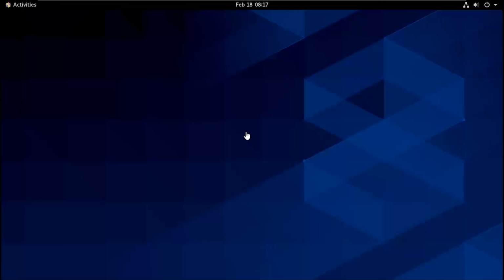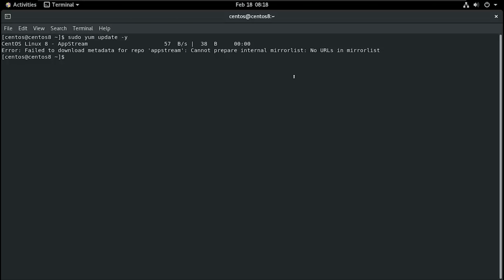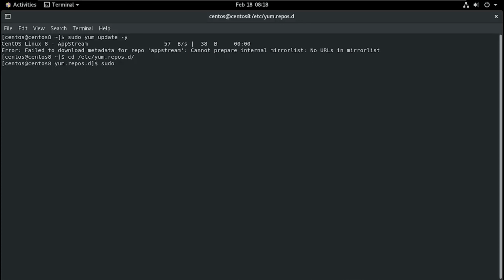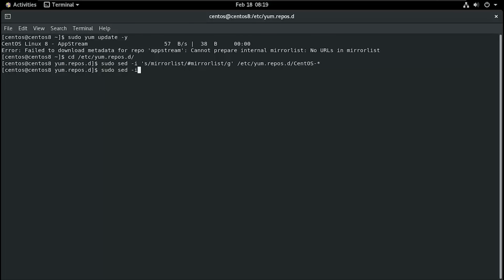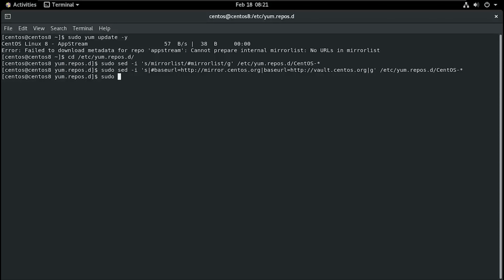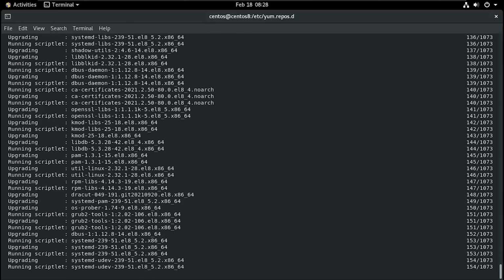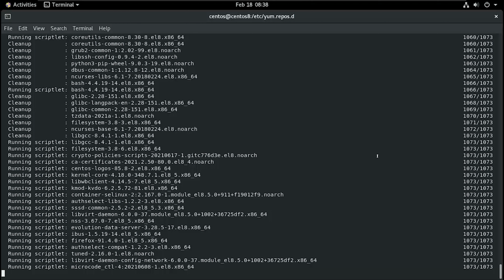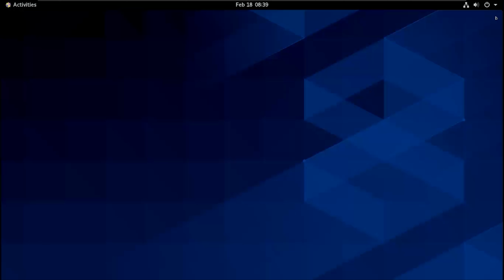Fixing Failed to download metadata for repo appstream Error on CentOS 8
centos yum update not working
yum is not updating any packages
I encountered an issue on my CentOS 8 server while trying to update the system using 'yum update' or install a package. The error message displayed is 'Failed to download metadata for repo.

CentOS Linux 8 had reached the End Of Life on December 31st, 2021. that’s means CentOS 8 will no longer receive development resources from the official CentOS project.

After Dec 31st, 2021, if you need to update your CentOS, you need to change the mirrors to vault.centos.org where they will be archived permanently.

So Follow my Step to solve this error.